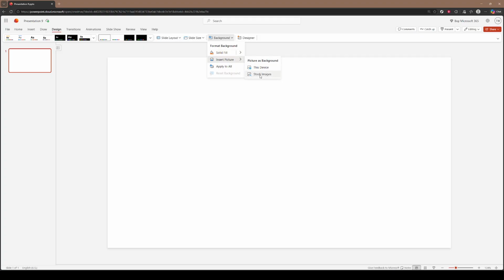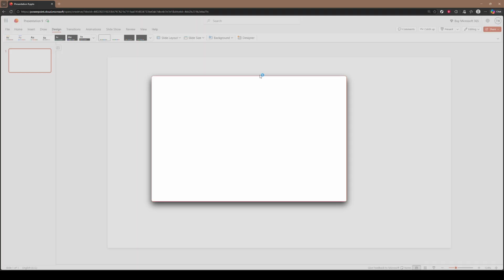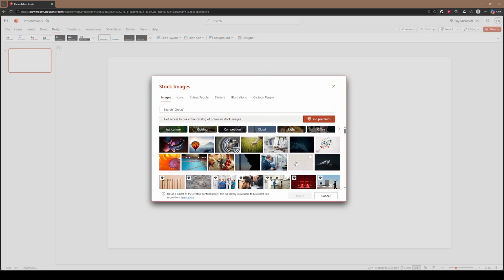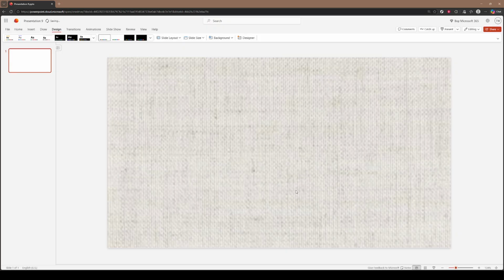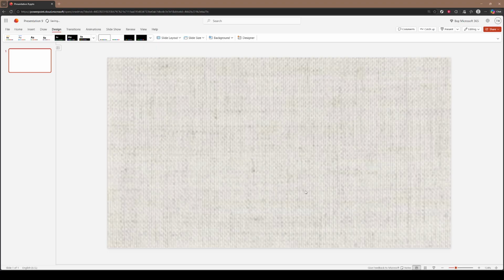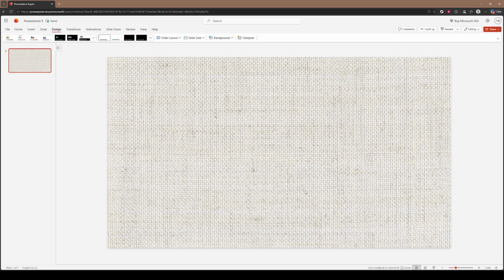How to Add a Background Image to a PowerPoint Slide - Full Guide (2026)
Learn how to add a background image to a PowerPoint slide with this comprehensive guide. This video will walk you through each step, from opening your presentation to adjusting image settings, ensuring your slides look professional and visually appealing.

Here is the step-by-step breakdown:
00:00 Open PowerPoint and Select Slide
00:15 Navigate to Design Tab
00:30 Open Format Background Panel
00:45 Select Picture or Texture Fill
01:00 Insert Image as Background
01:15 Adjust Image Settings
01:30 Finalize and Close Panel

Adding a background image to your PowerPoint slide can enhance your presentation's visual appeal and make your content more engaging. This method is quick and easy, allowing you to customize your slides effortlessly.